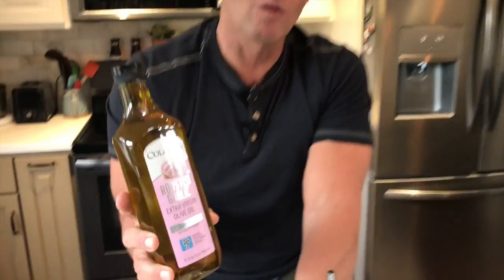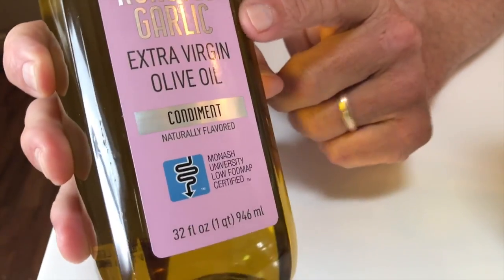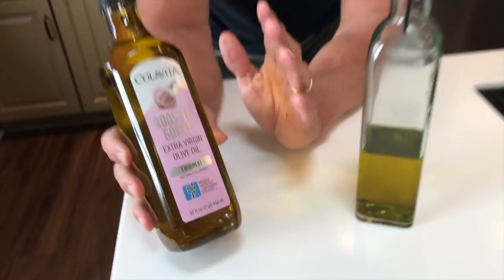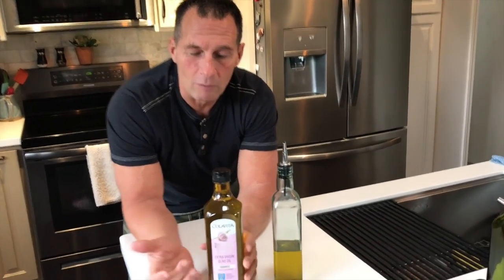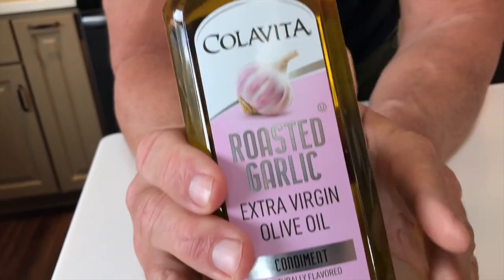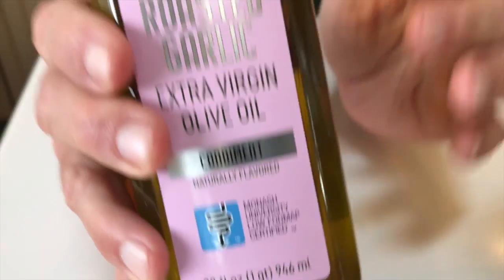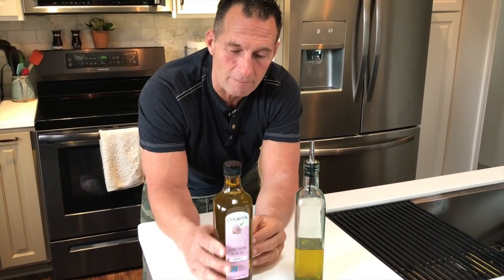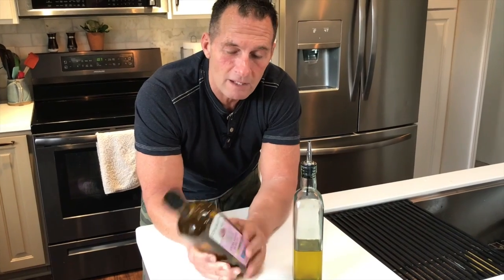Colavita Roasted Garlic Extra Virgin Olive Oil, Low FODMAP, 32 Fl Oz